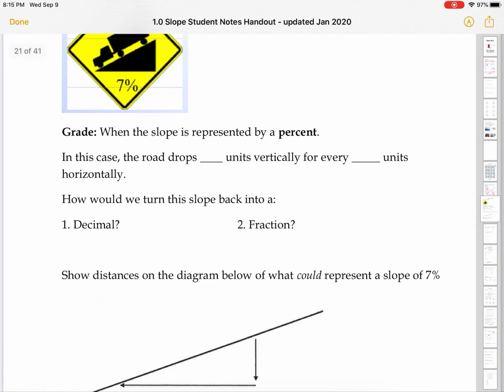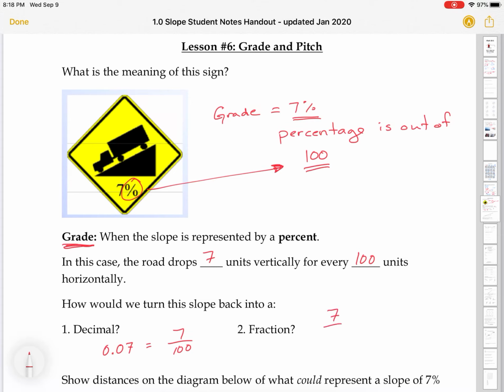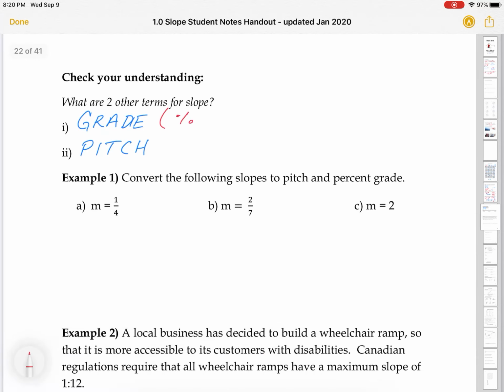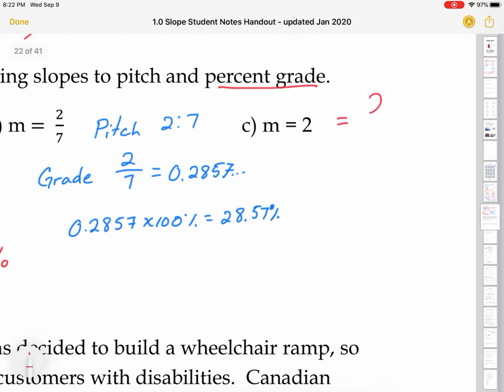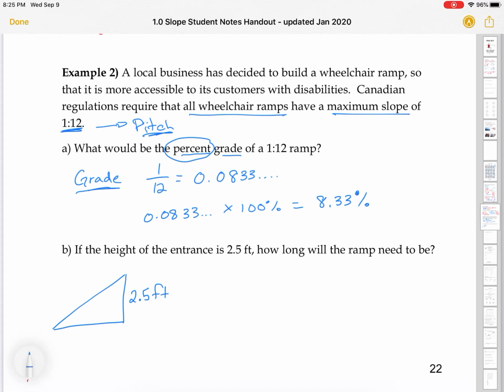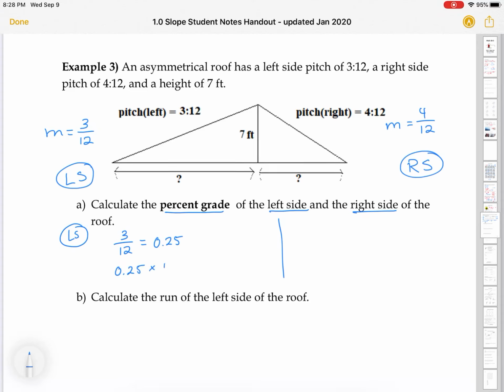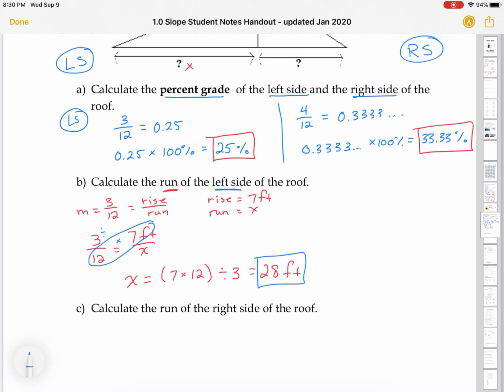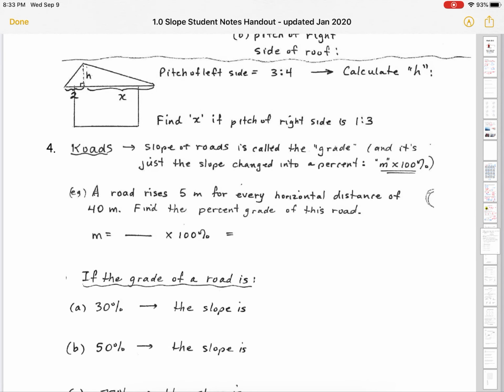Math 20-3 - Slope - Lesson 6 - Grade and Pitch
Grade and Pitch
Other terms for slope
Grade - percentage
Pitch - Ratio